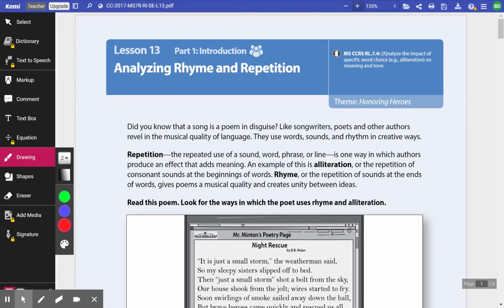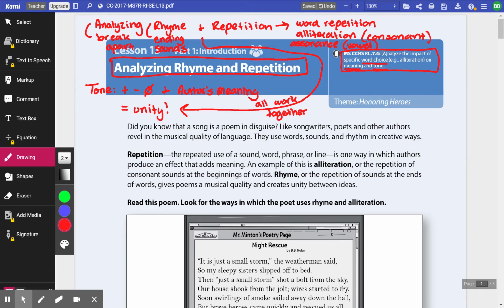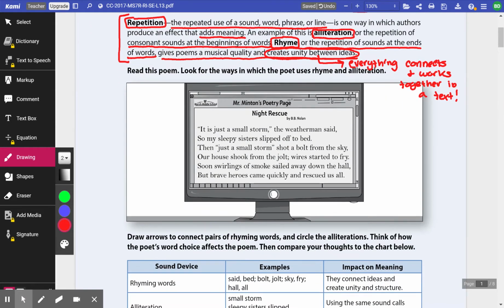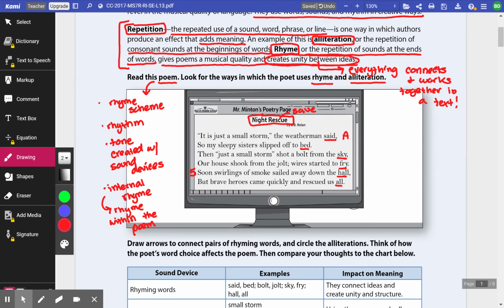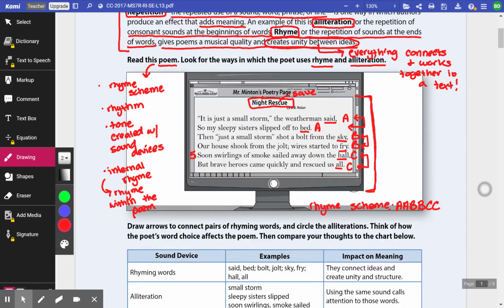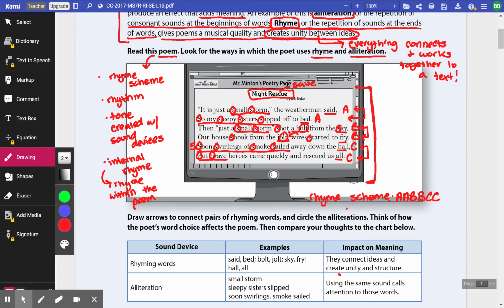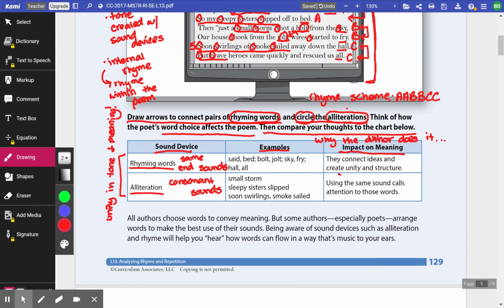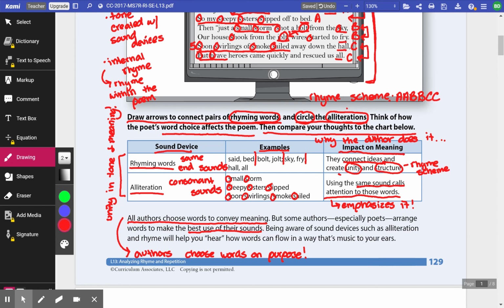Ready Reading Level G - Lesson 13, Part 1 on Analyzing Rhyme and Repetition